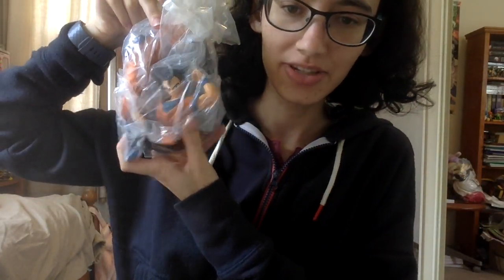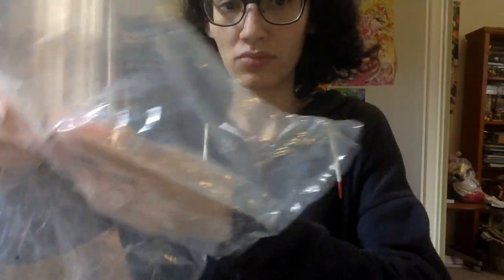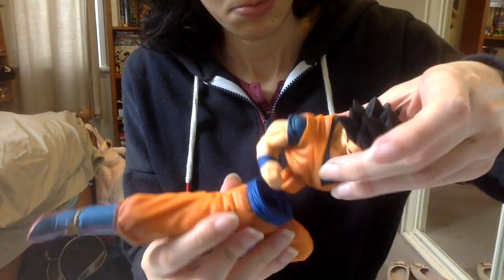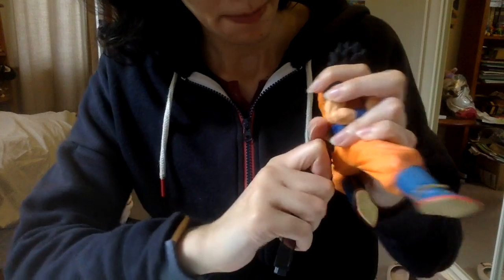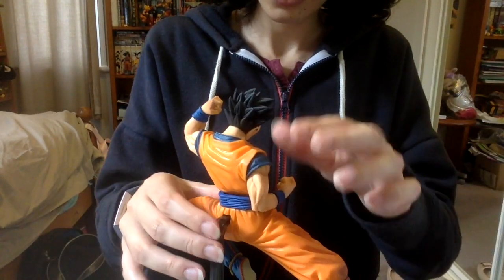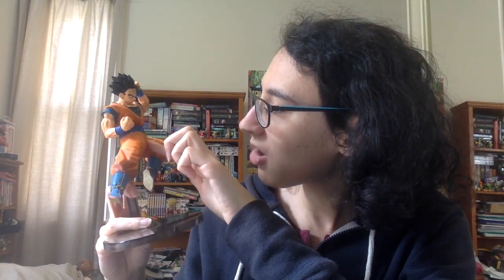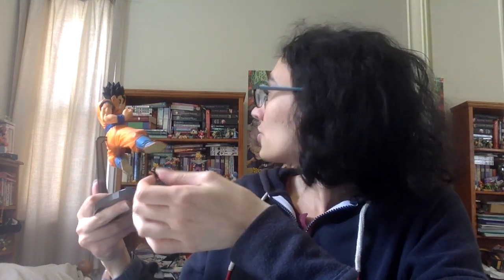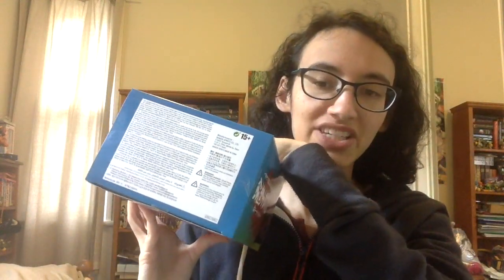Dragon Ball Super: Chosenshiretsuden Vol. 06 - Ultimate Gohan Unboxing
I bought something again.

Wash your hands, weebs.